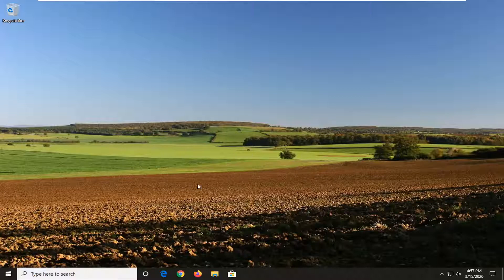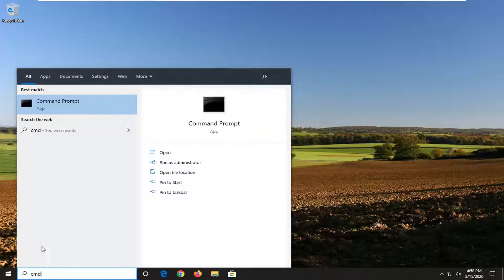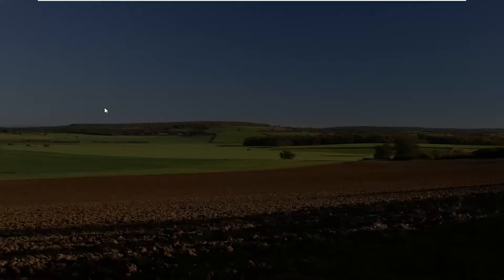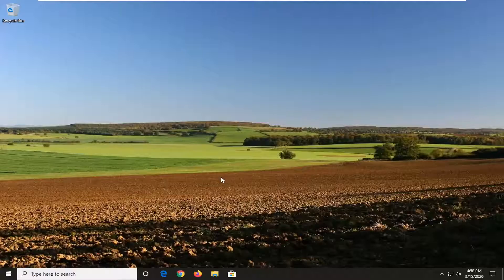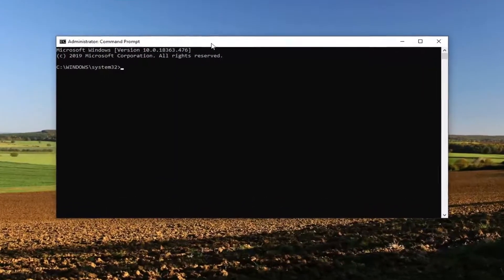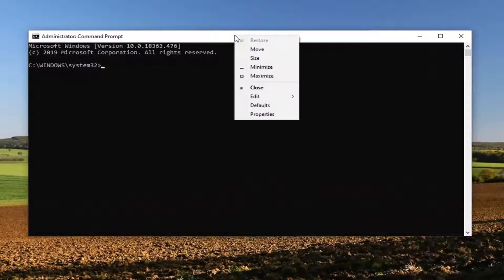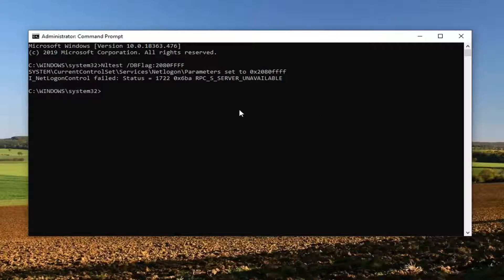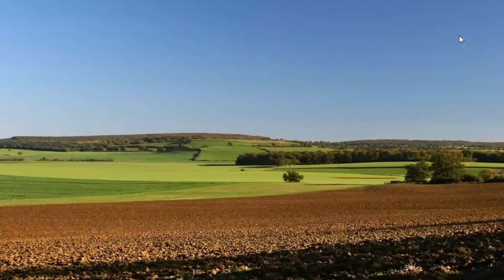How to Disable/Enable Windows Debugging Alert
Command Used: Nltest  /DBFlag:2080FFFF

Just-In-Time debugging can launch Visual Studio automatically when an app running outside Visual Studio errors or crashes. With Just-In-Time debugging, you can test apps outside of Visual Studio, and open Visual Studio to begin debugging when a problem occurs.

Just-In-Time debugging works for Windows desktop apps. It does not work for Universal Windows Apps, or for managed code that is hosted in a native application, such as Visualizers.